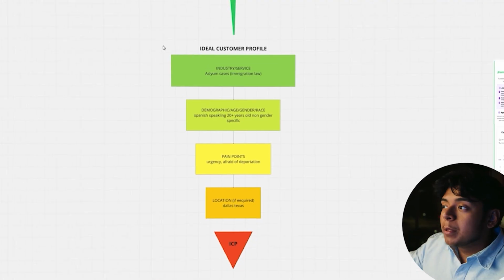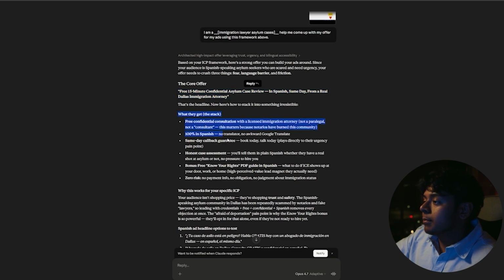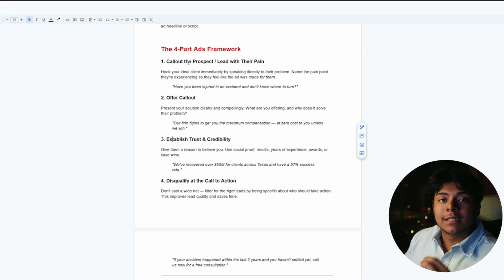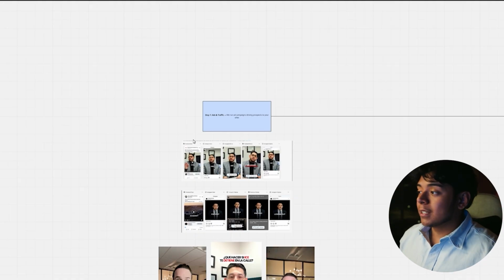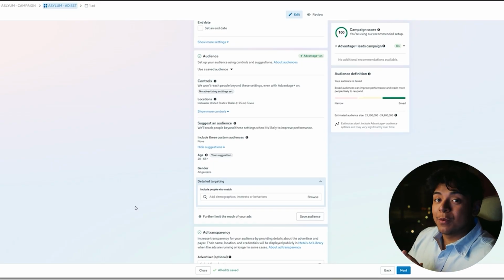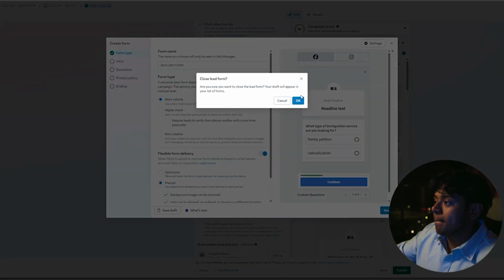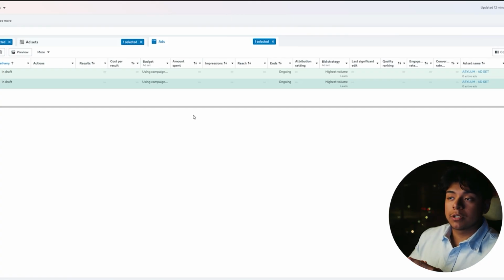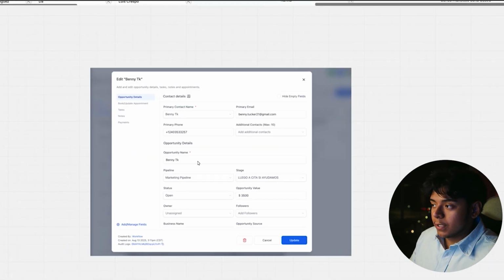The Real Reason Law Firm Ads Don't Work (It's Not the Ads)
I had law firms burning $10k+ a month on ads and not signing a single new case. The problem? They were running ads without a system behind them.

In this video I break down the exact A-Z system I use at Caseflow Marketing to run Facebook ads for 50+ law firms — from building the ICP, to writing ad scripts that book real cases, to the intake workflow that turns leads into signed clients, to booking them straight onto the attorney's calendar.

If you're a lawyer running your own ads, or an agency owner trying to niche into legal, this is the only video on YouTube that walks through the entire system without holding anything back.

I don't sell a course lol ;) dm if you want help running ads for your law firm though. ⬇️⬇️⬇️⬇️⬇️⬇️⬇️⬇️

( Im happy to answer any questions you might have ;)

IGNORE ⬇️
Topics Mentioned: how to run facebook ads for law firms 2026, facebook ads for lawyers, law firm marketing tutorial, lawyer lead generation, how to get clients for a law firm, immigration law firm marketing, personal injury law firm ads, law firm intake process, law firm ICP, building an ICP for law firms, meta ads for lawyers, how to book leads for lawyers, marketing agency for law firms, done for you lead gen for lawyers, paid ads for law firms, law firm sales funnel, attorney marketing strategy, law firm ad scripts, how to qualify leads for lawyers, scaling a law firm with ads, lead generation for lawyers 2026, smma for lawyers, niching smma into law, how to start a lead gen agency for lawyers